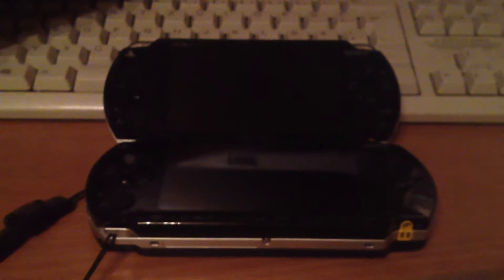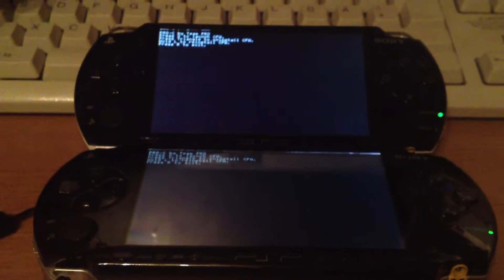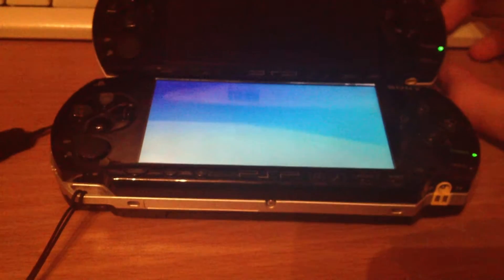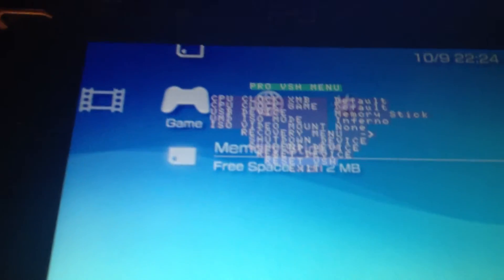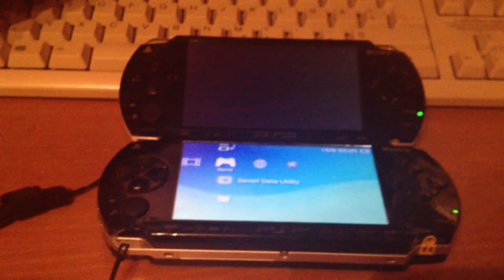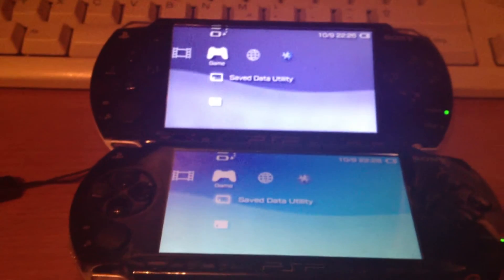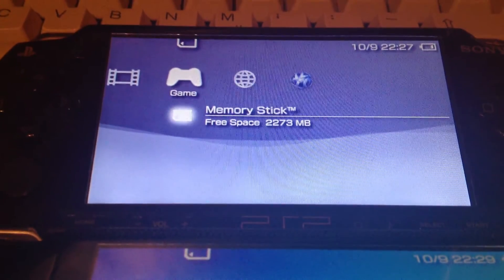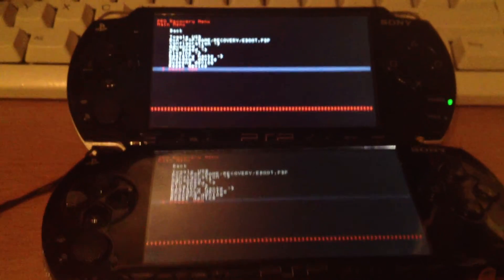Custom Firmware 6.20 PRO-C with custom IPL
There you go, the 6.20 and 6.35 PRO CFW got some neat cIPLs and i am testing them and comparing them to the OFW and perma patch boot times.
Pretty neat that these revisions got a cIPL now, lets hope these will be integrated into future PRO CFW releases.

Even if i am not someone who uses the PRO CFW, i prefer another one, this are great news for every PRO CFW user with old PSPs (pre-88v3).

If you need the 6.20 PRO-C or 6.35 PRO-C with cIPL Installer, visit zload.net and download the newest revision of the PRO-C Firmware, which should be 6.20 PRO-C1fix3 / 6.35 PRO-C1fix3, ive integrated the cIPL flasher into these downloads.

Credits for this cIPL flasher:
Rahim-US (Idea and coding)
Neur0n (some help)
Team PRO (The CFW itself)